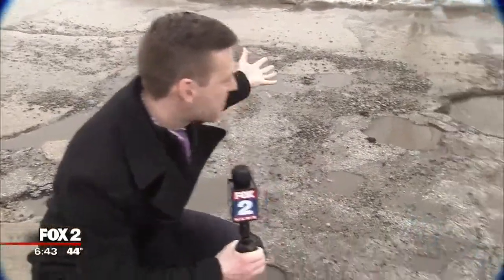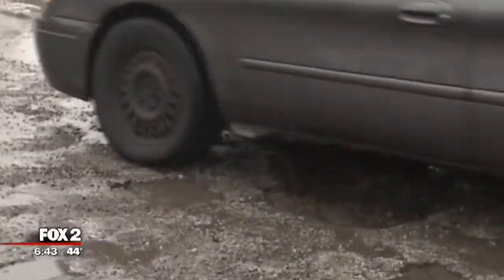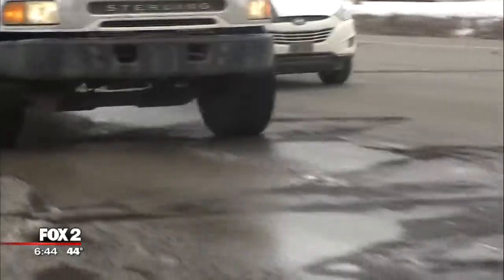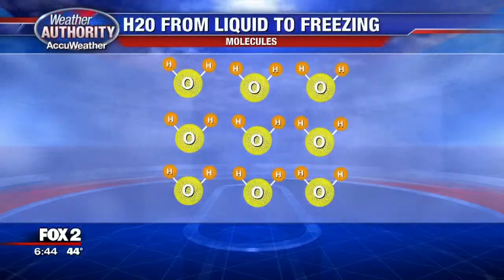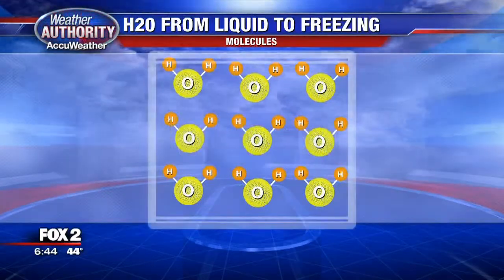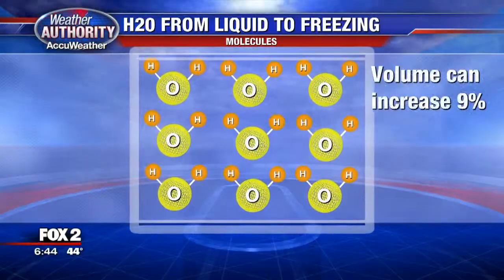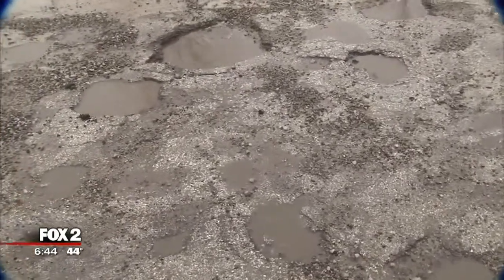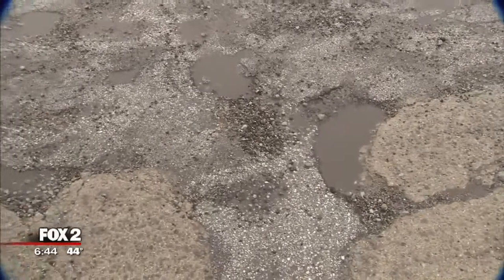Science of Potholes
Water doesn't act like many other liquids